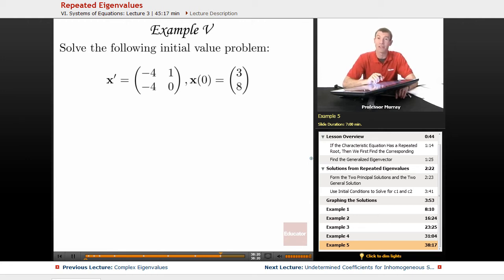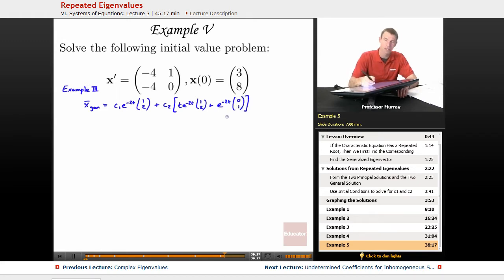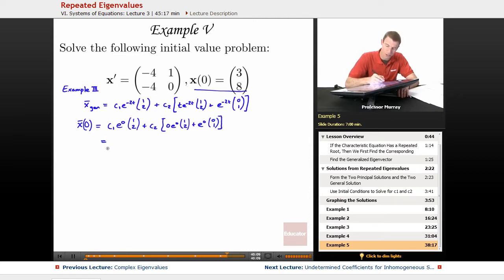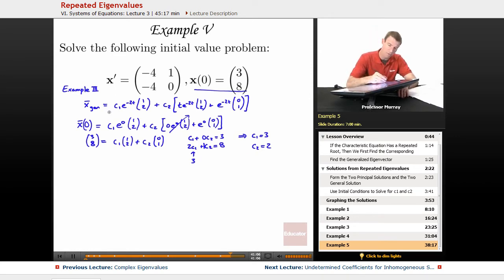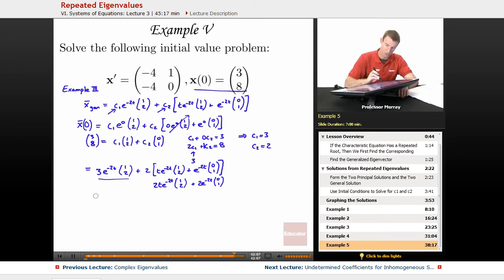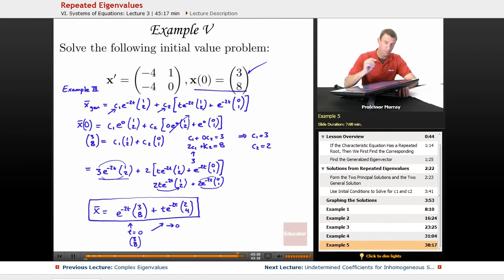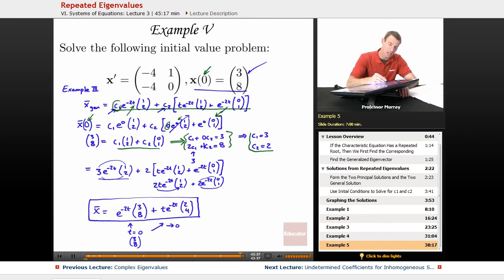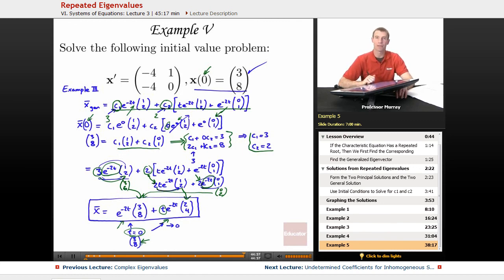Differential Equations: Repeated Eigenvalues